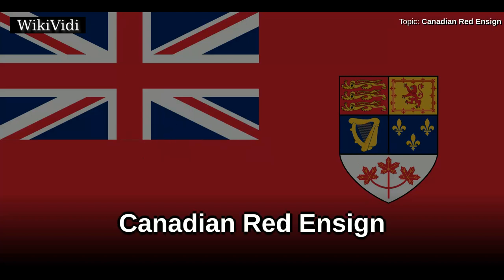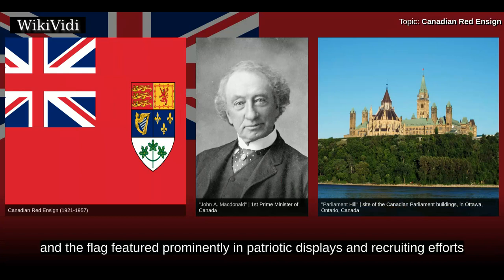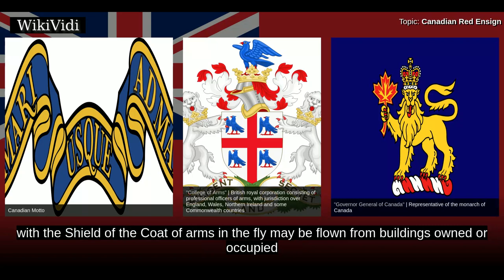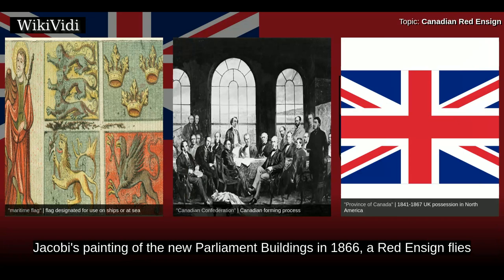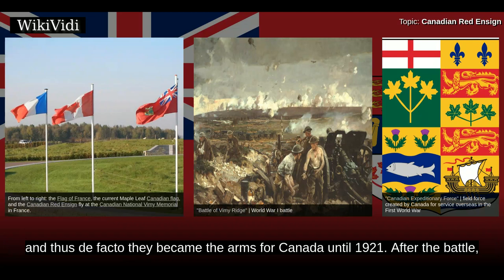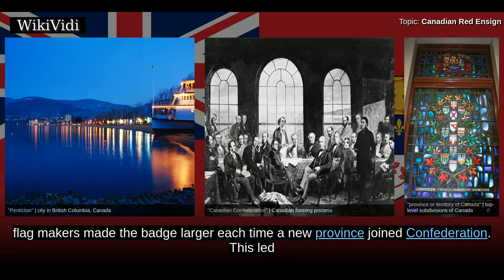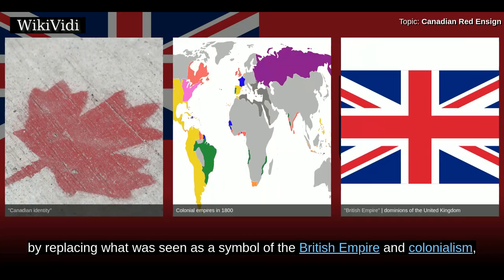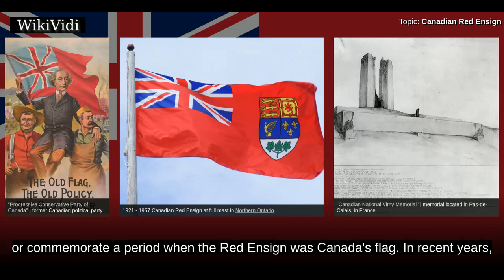CANADIAN RED ENSIGN - WikiVidi Documentary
The Canadian Red Ensign was the flag of Canada until 1965, when it was replaced by the current Maple Leaf flag. It is a British red ensign, featuring the Union flag in the canton, adorned with the shield of the coat of arms of Canada.

Shortcuts to chapters:
00:00:29 History
00:04:28 Vimy Ridge Red Ensign
00:06:56 Variations
00:07:42 In art
00:07:55 Provincial red ensigns
00:09:28 Usage today

Copyright WikiVidi.